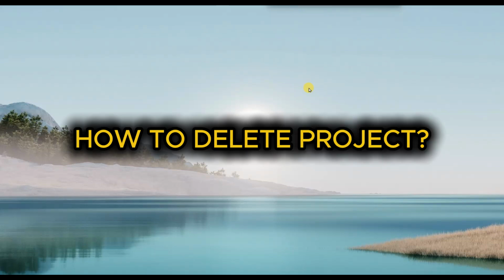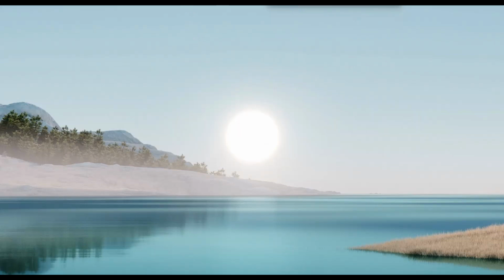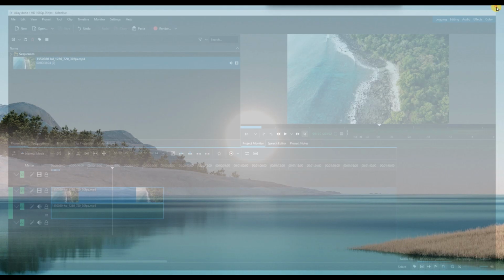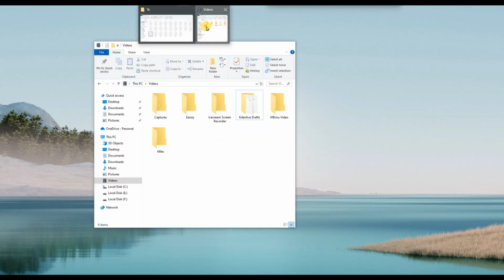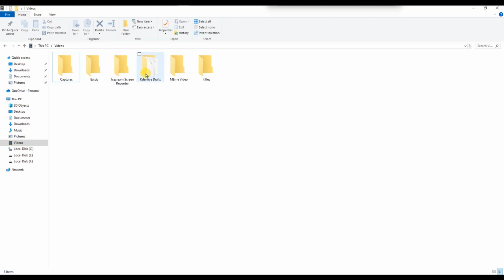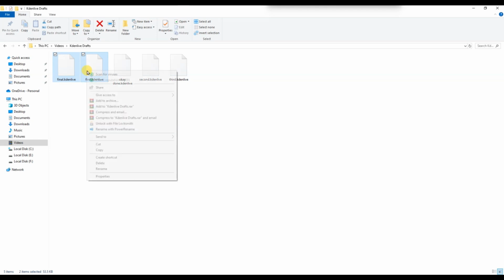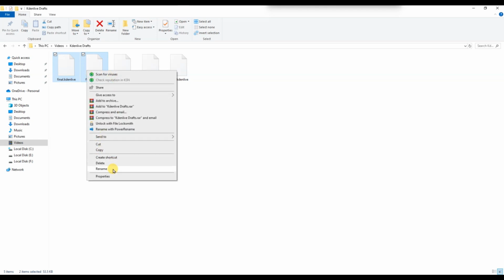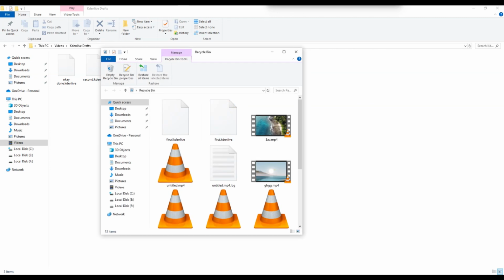How to Delete Project in Kdenlive 2025?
Need to remove old or unused video projects? In this simple and helpful tutorial, we’ll show you exactly how to delete a project in Kdenlive safely and completely. Whether you're cleaning up your workspace or freeing up storage space, it’s important to know the right way to delete Kdenlive project files along with any linked folders like proxy and cache. This guide covers every step—from locating the project file with the .kdenlive extension to deleting associated media folders.

We’ll walk you through how to close the project, find its save location, remove all related files, and permanently delete them from your system. It’s quick, clear, and designed for both beginners and experienced Kdenlive users. Perfect if you’re organizing your video editing workflow or decluttering your computer.

Got questions about managing Kdenlive files? Drop them in the comments and we’ll be glad to help!